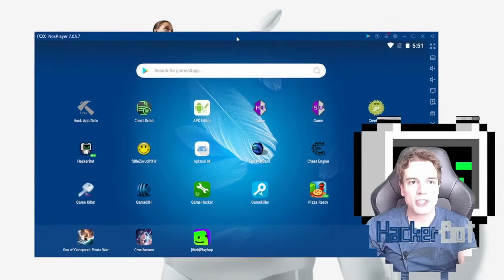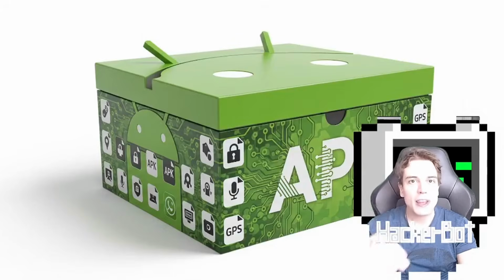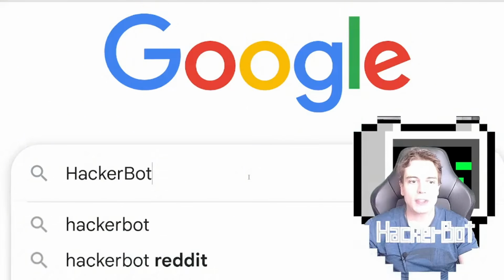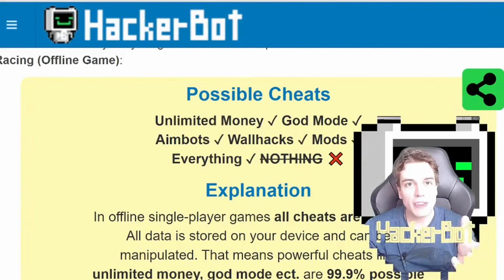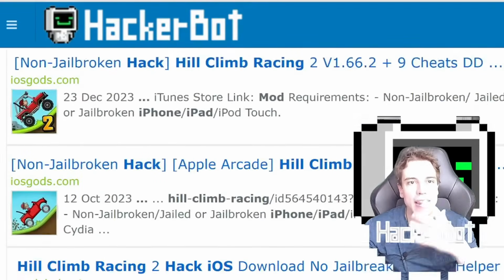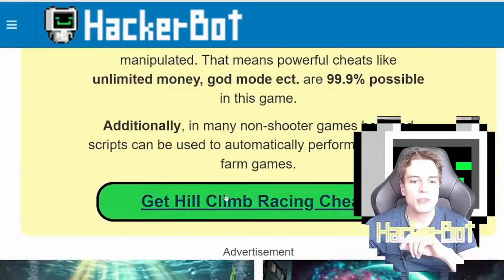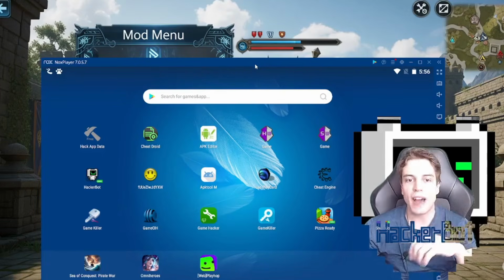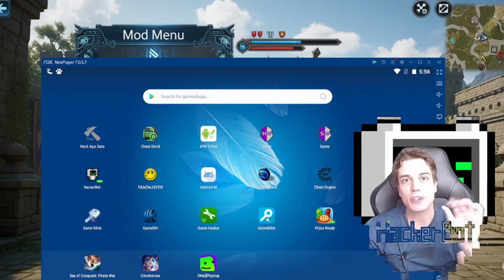How to Install APK Mods on iOS - Use Mod APK on iPhone (Convert APK to IPA)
This is how to use APK mods on iOS devices and iPhones or other apple mobile devices and how to convert Mod APK files into IPA mods for mobile games and apps.
.APK files are Android Application Packages and they cannot be installed on iOS devices in any way.
The only way it would theoretically be possible is by using an Android Emulator. Those do not exist for iOS, but for MacOS and Windows.
It is also not possible to convert .APK files into .IPA files that work. Yes, it is possible to modify the file extension, but that does not mean that the resulint ßipa fileß will be working on an iPhone.
Best way is to simply search for working iOS Mods or APK mods from trusted developers using HackerBot.
If no mods exist for your game on iOS, try running an Android emulator.
Stay safe and do not trust any fakes out there.